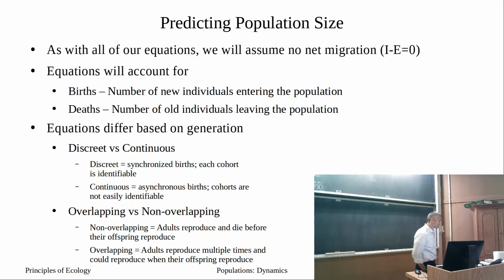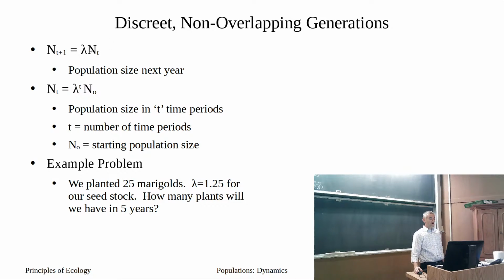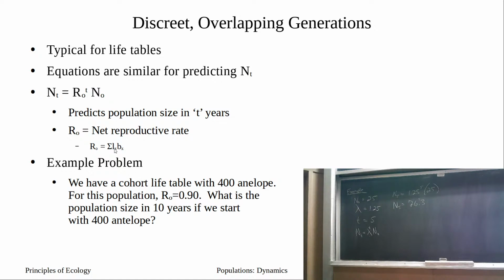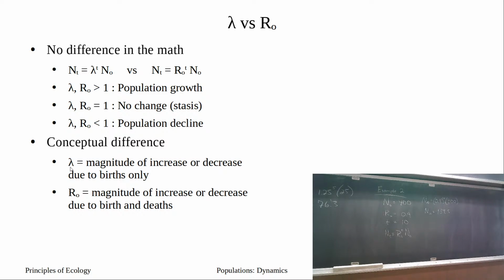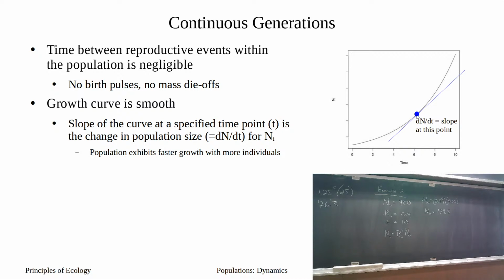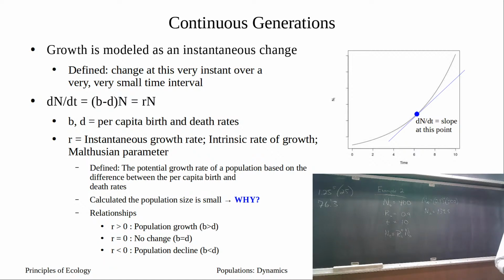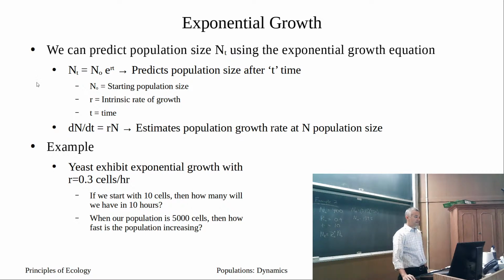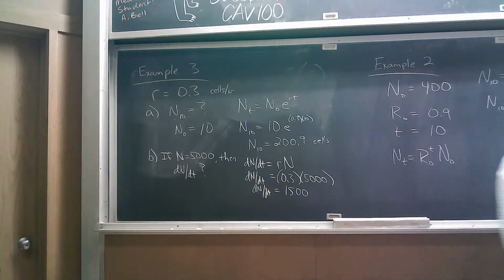Population Growth: Part 1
Discreet Generations and Exponential Growth